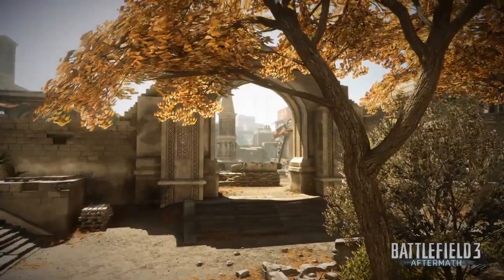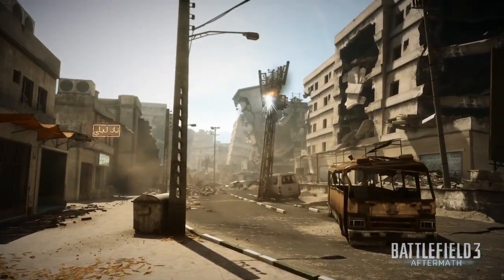Talah Market Overview | Battlefield 3: Aftermath | Battlefield Report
This week, an overview of Talah Market from the Battlefield Aftermath DLC.
Whilst all four maps in Aftermath are themed around the same concept of a post-earthquake environment, they all play differently.

Team play is always at the forefront when designing maps at the DICE studio, and Talah Market -- internally nicknamed simply "Marketplace" -- is no exception.
A lot of the designers at the studio are big fans of classic competitive shooters like Counter-Strike, and for Aftermath, they wanted to bring some of that old-school shooter tradition into the mix with a fiercely competitive map where it's kill or get killed as you can see in this specially created flythrough.

We look at the challenges the team at DICE faced when designing the Talah market map to encourage different play styles, such as sniping, big standoffs, mid-range encounters as well as fast paced close quarters action.

Talah Market plays more like an "arena" than your typical Rush mode from A to B to C. This is the map where, more than any other, you play to show off your skills both as an individual and as a tightly knit team.

Aftermath is out this December and is included with Battlefield 3: Premium. You can also purchase it separately.